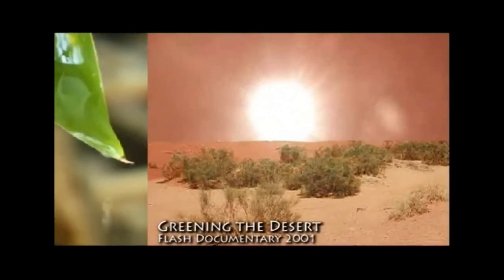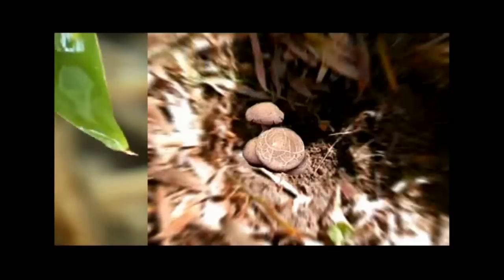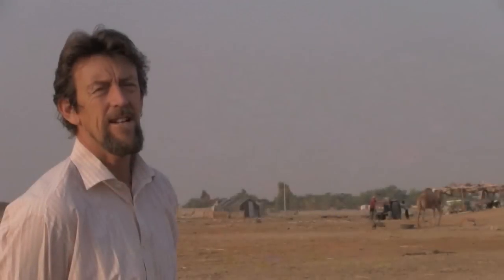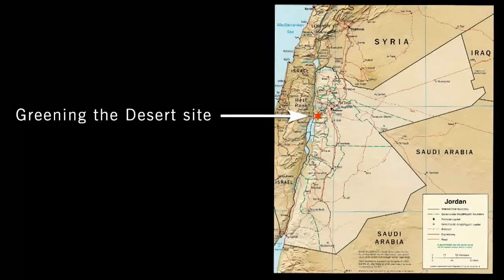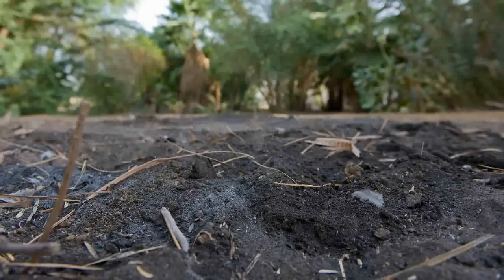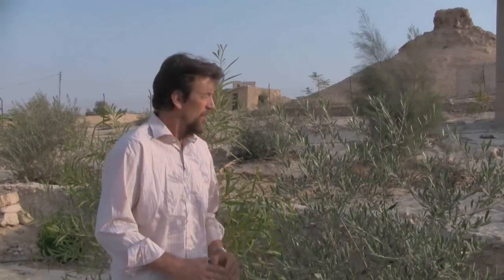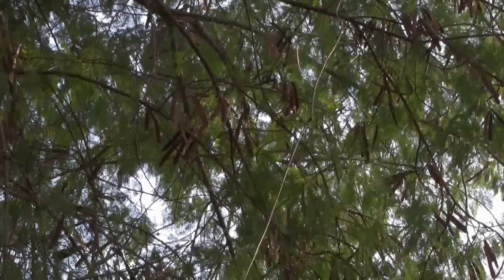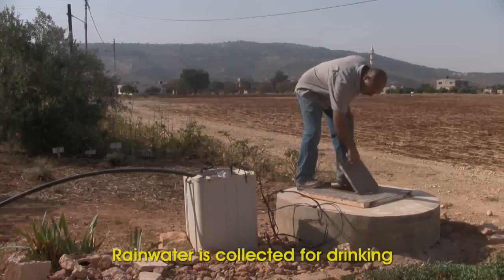Greening the Desert II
This half hour video documents the ongoing work of Permaculture Gurus, Geoff and Nadia Lawton, in the Dead Sea Valley. It begins with the famous original 'Greening the Desert' five minute video clip, and then continues into Part II, a 2009 update to the 2001 original.

You'll get to see and learn about the original Greening the Desert site and see some of the spin-off effects of its influence throughout Jordan.

When there’s no soil, no water, no shade, and where the sun beats down on you to the tune of over 50°C (122°F), the word ‘poverty’ begins to take on a whole new meaning. It is distinct and surreal. It’s a land of dust, flies, intense heat and almost complete dependency on supply lines outside of ones control. This is the remains of what was once called the ‘fertile crescent’. It is the result of thousands of years of abuse. It is a glimpse at a world where the environment – whose services provide for all human need – has all but completely abandoned us. This is a glimpse at the world our consumer society is inexorably moving towards, as our exponential-growth culture gorges itself at ever-increasing rates.

The original Greening the Desert video clip has been watched hundreds of thousands of times and has been posted to countless blogs and web pages in the datasphere. Although only five minutes long, it has inspired people around the globe, daring the lucid ones amongst us, those who can see the writing on the wall, to begin to hope and believe in an abundant future – a future where our survival doesn’t have to be based on undermining and depleting the very resources of soil, water, phosphorus, etc. that we depend on. The work profiled in that clip demonstrates that humanity can be a positive element within the biosphere. Man doesn’t have to destroy. Man can repair.